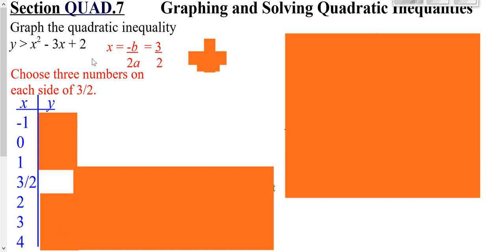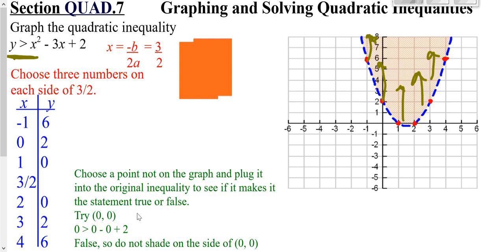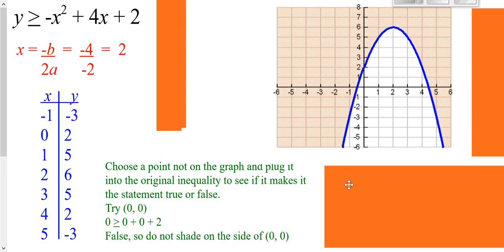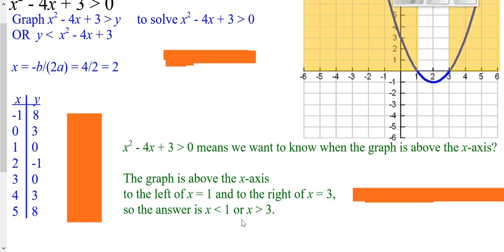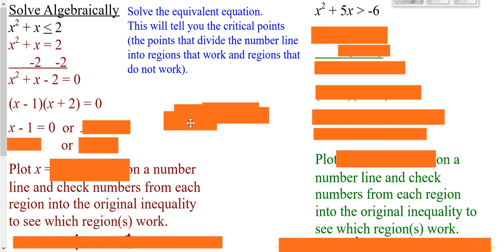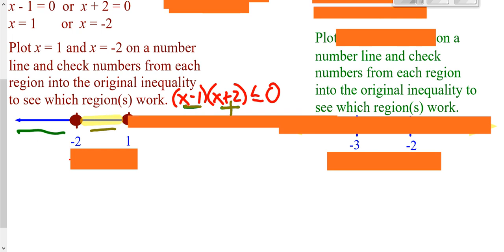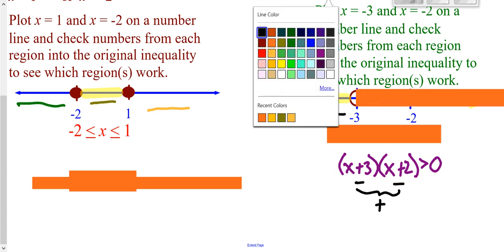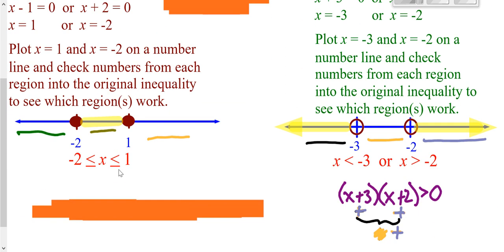Graphing and Solving Quadratic Inequalities